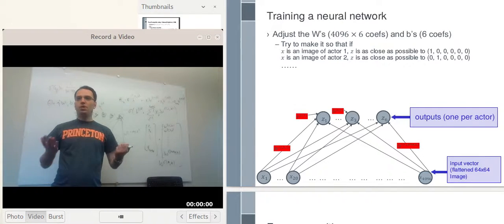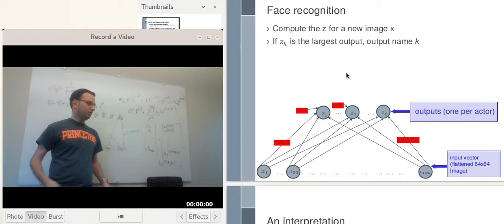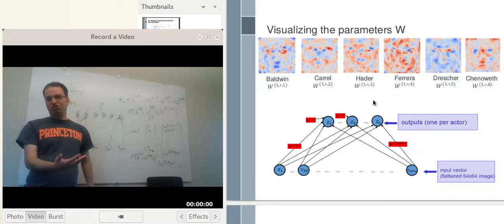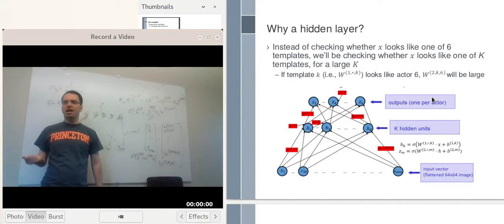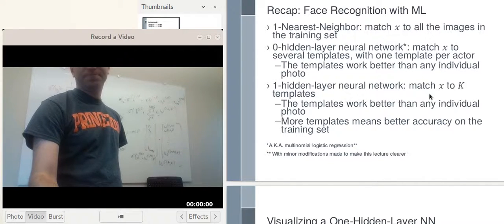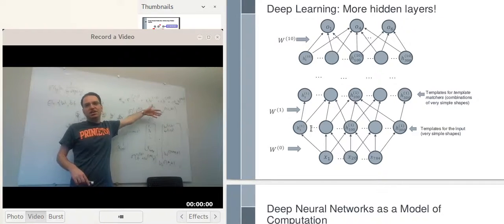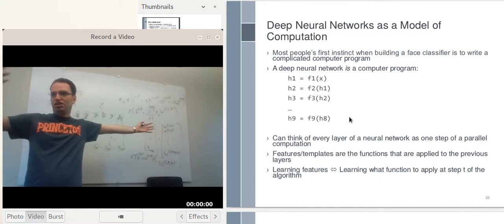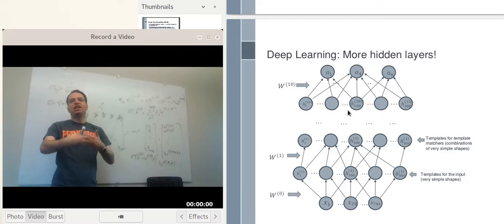SML310 Neural Networks lecture (4/6): templates and hidden layers